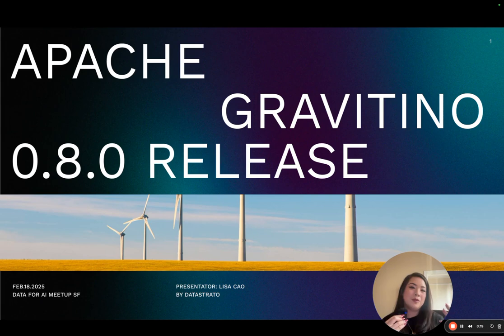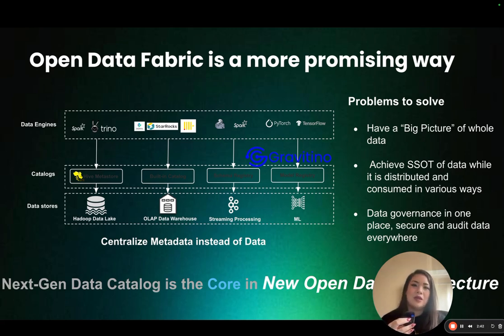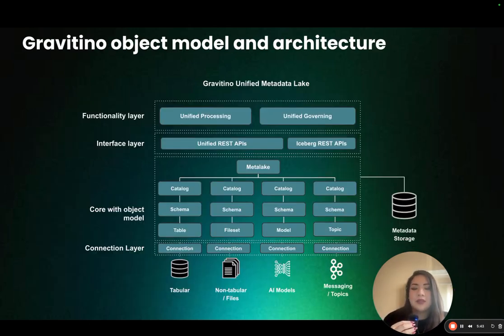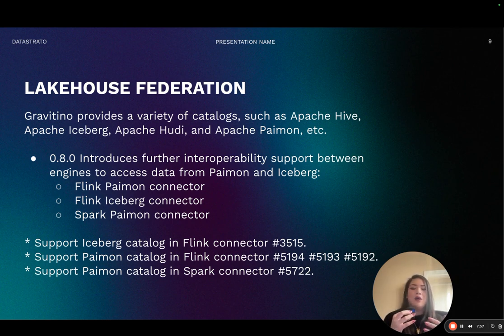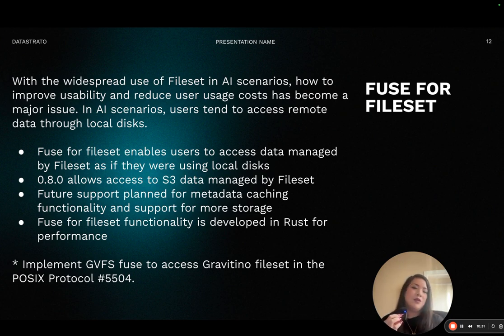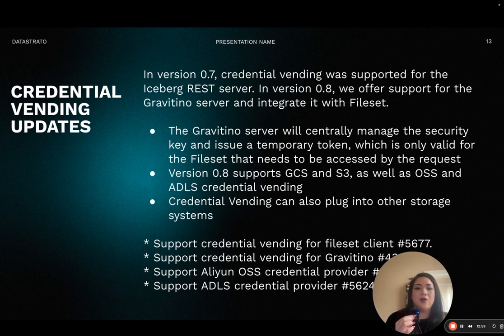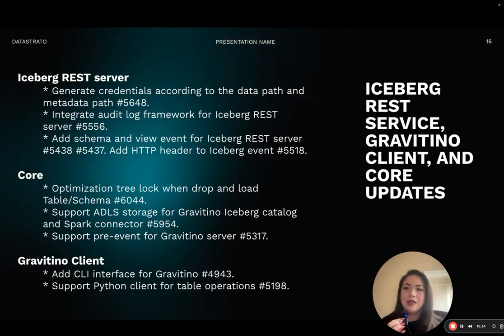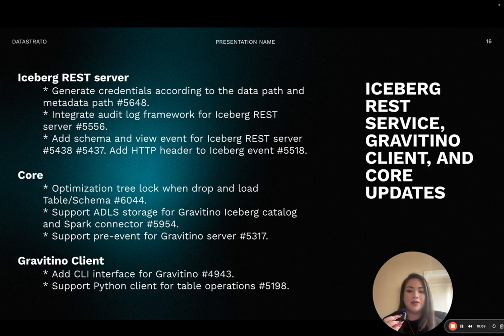Apache Gravitino 0.8.0 Release Overview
This video highlights some of the community efforts and new features in the latest major update.